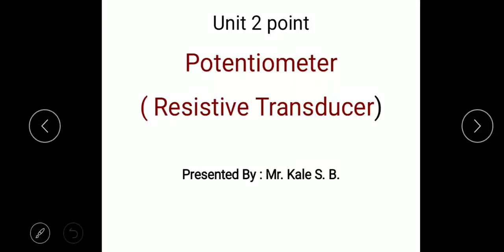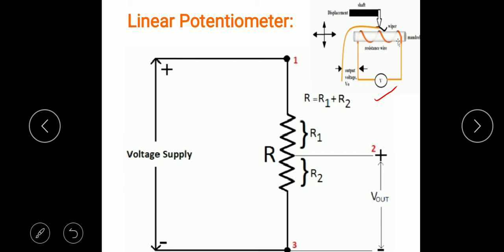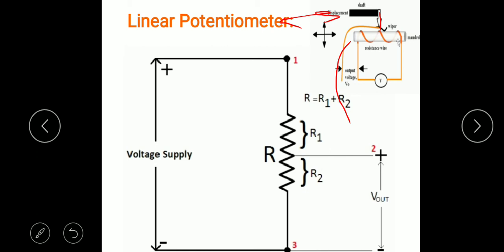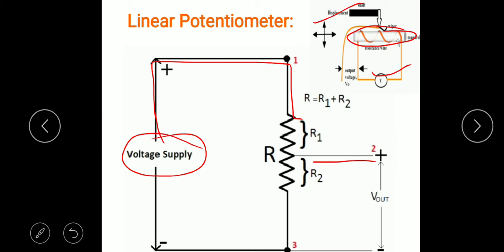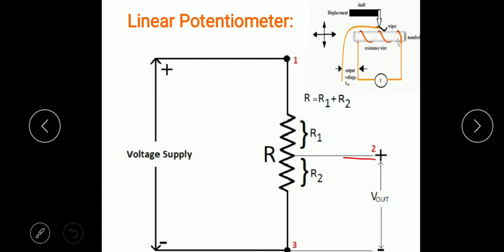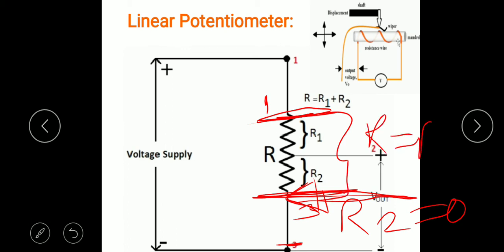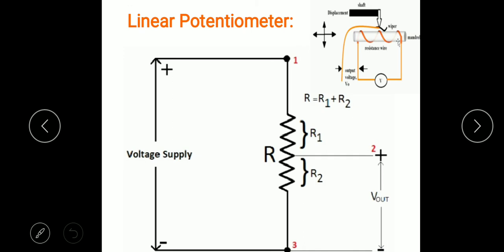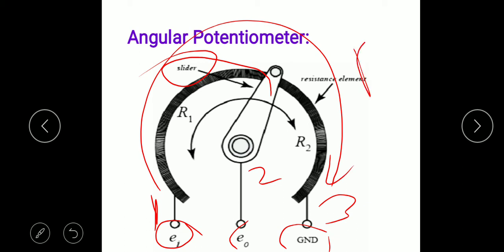Potentimeter/ Resistive transducer